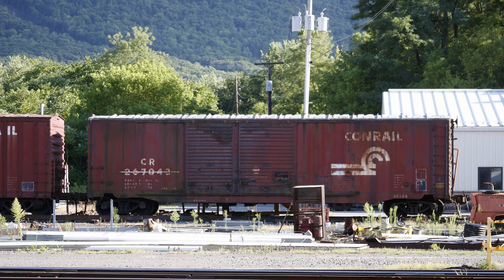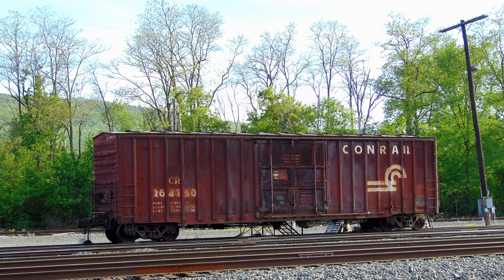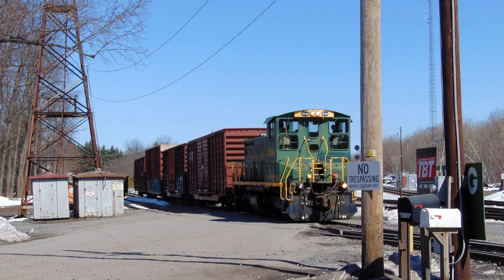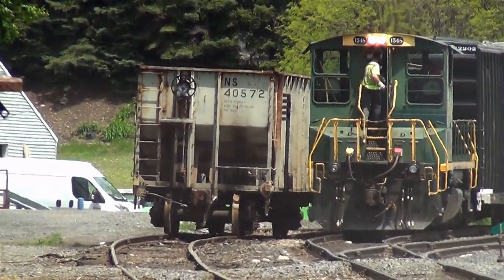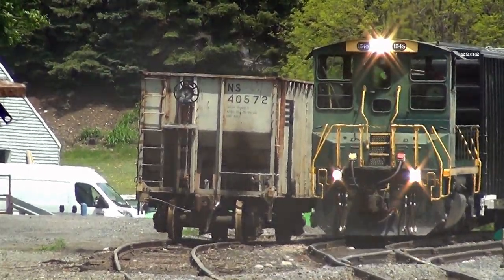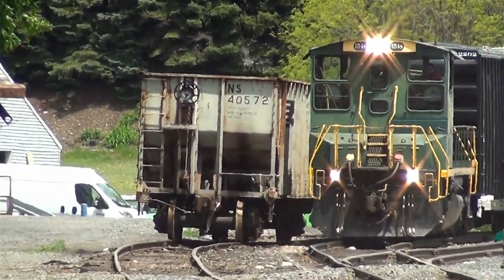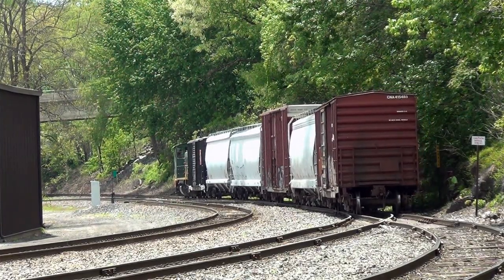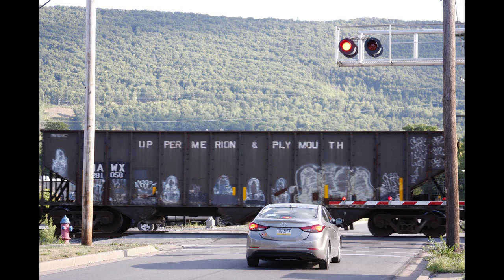CONRAIL TODAY: Erie survivor found in Lock Haven Yard!.. Switcher survivor on Reading & Northern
CONRAIL TODAY: LOST SURVIVORS FOUND IN LOCK HAVEN